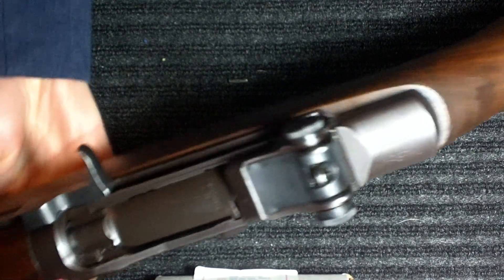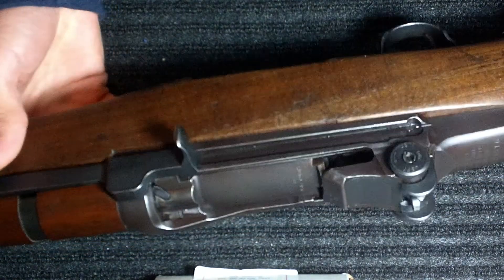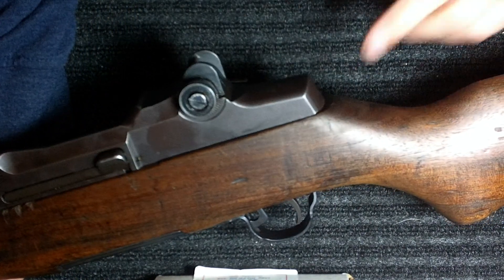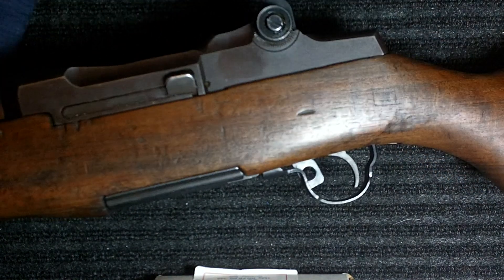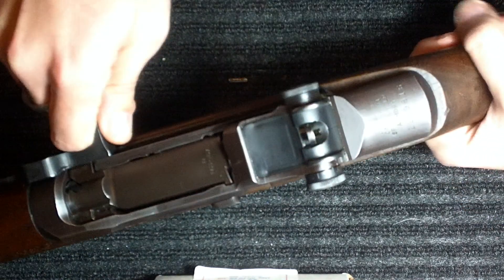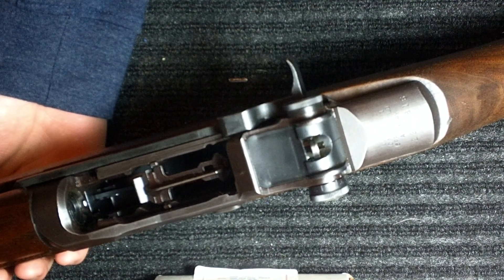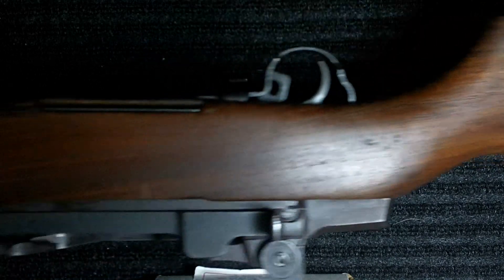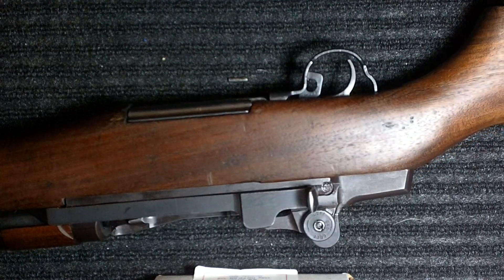M1 Garand part 2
This is just a short video introducing you to my M1 Garand I just recieved from the CMP (Civilian Marksmanship Program).  Nothing technical is gone over...just showing off a new big boy toy!